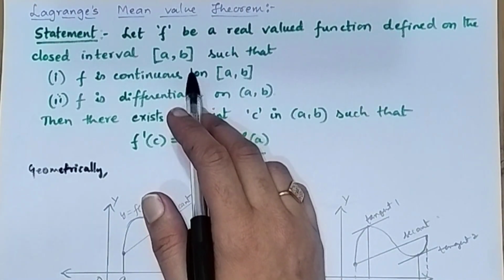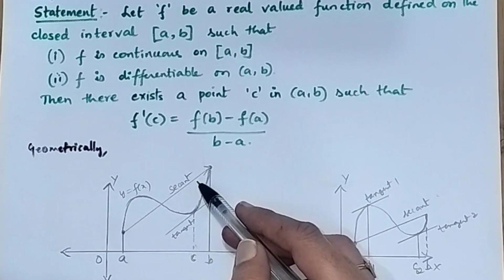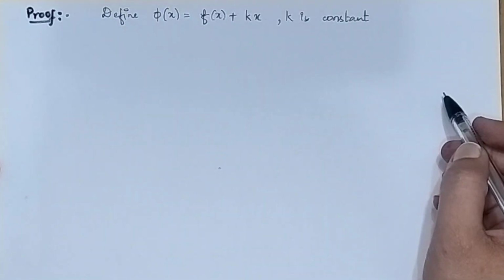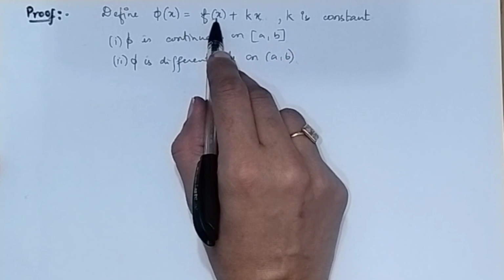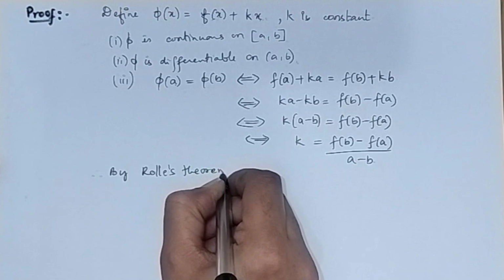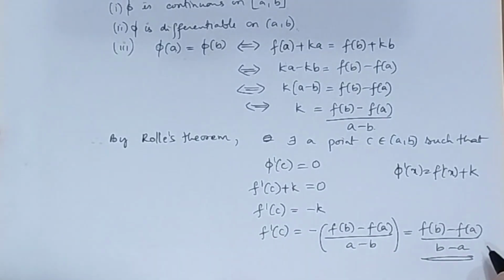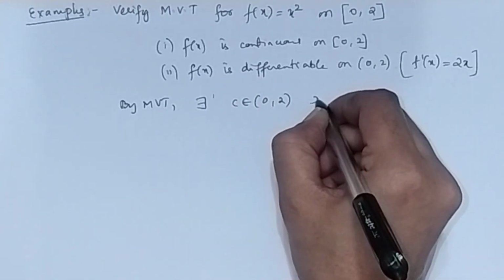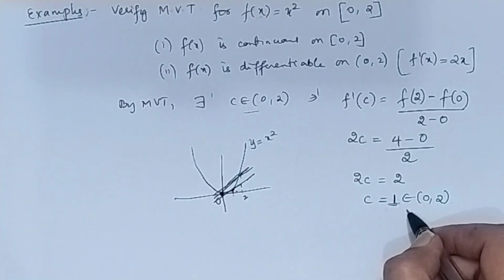Lagranges mean value theorem proof|Verification#lagrange#meanvaluetheorem#proof#bscmaths